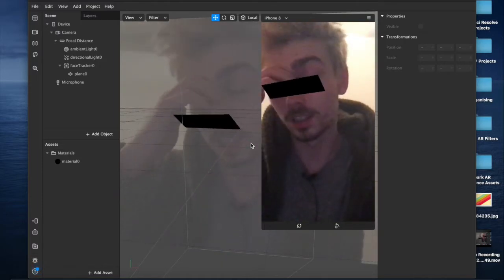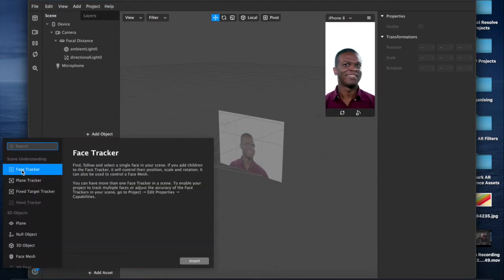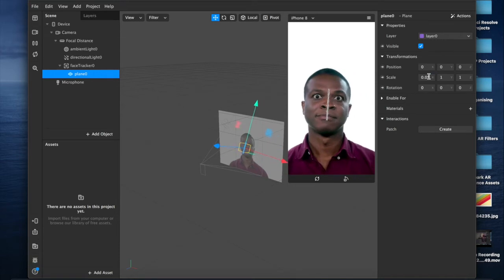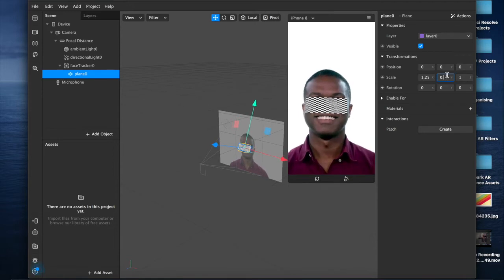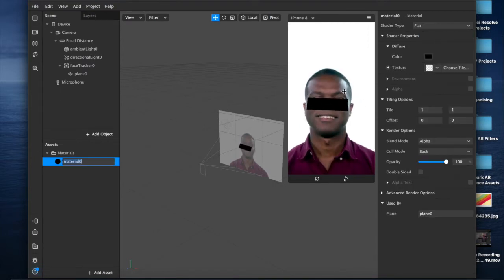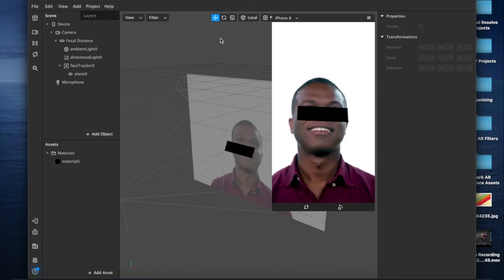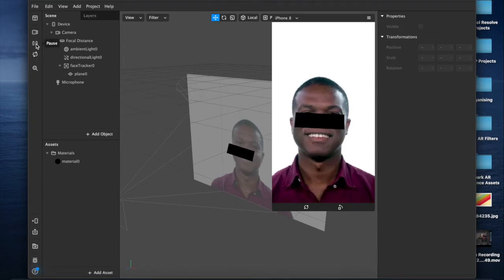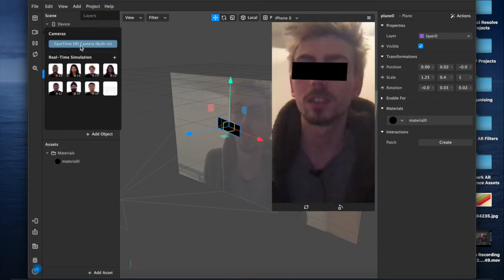Three Minute Censor Bar Filter Effect (Easy) | Instagram & Facebook | Spark AR Tutorial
Speed run demonstrating how to use face trackers and planes to create censor bar styles for filters and effects for Instagram and Facebook using Spark AR Studio on MacBook Pro 2019.